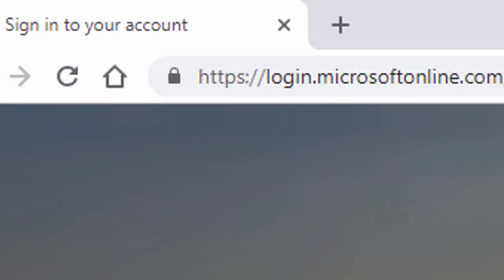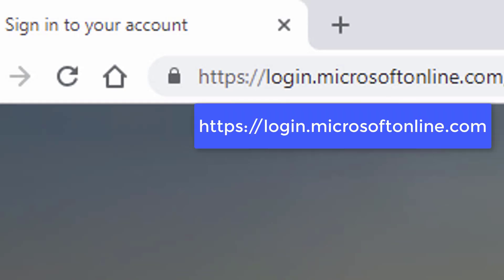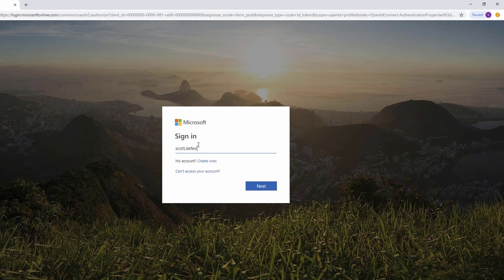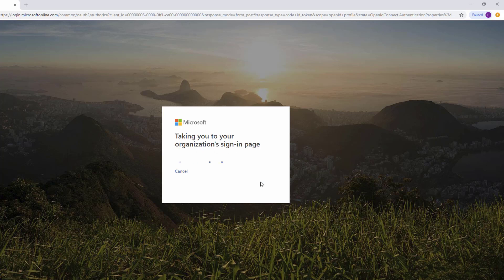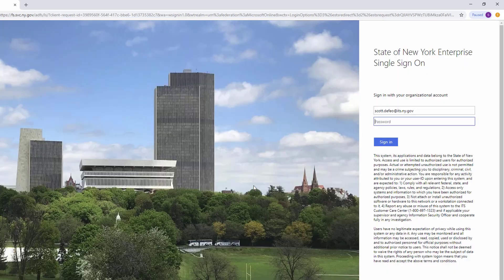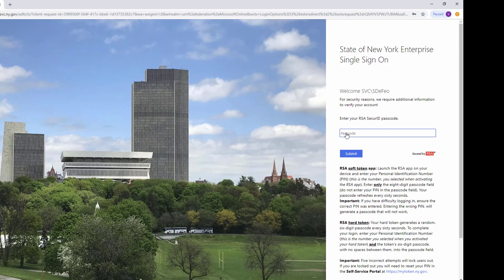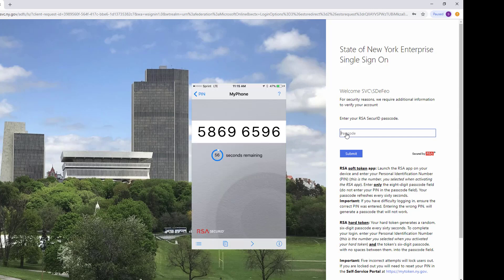How to Log Into Office 365 with a Software Token from a Computer